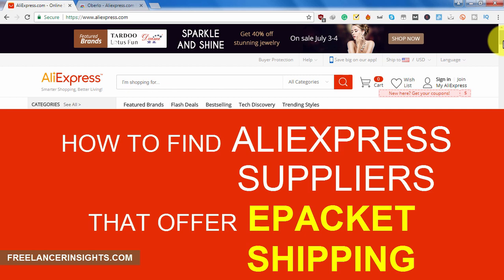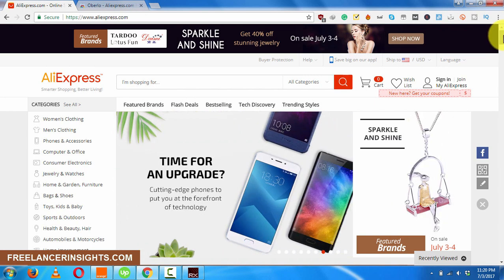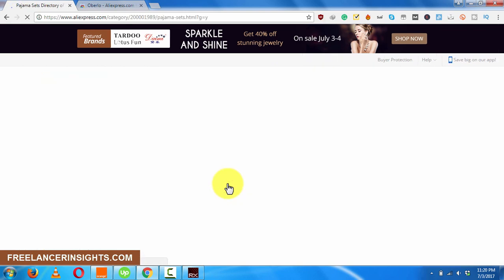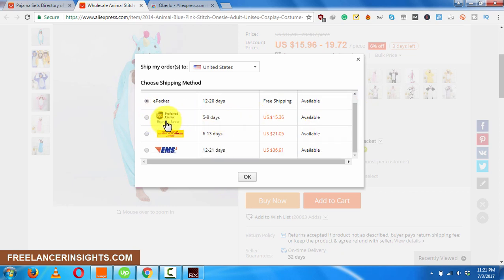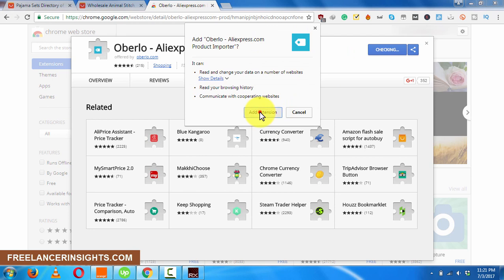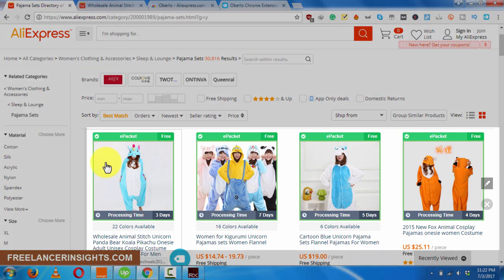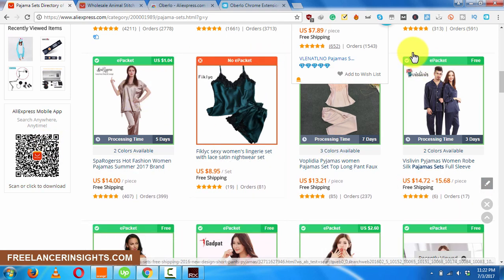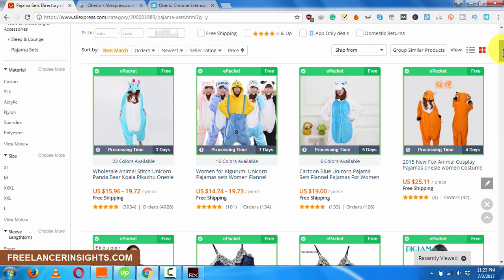How to find Aliexpress Suppliers that offer ePacket Shipping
In this video, I will walk you through an easy way to find AliExpress Suppliers that offer ePacket shipping using Oberlo Chrome extension.

Installing the Oberlo extension not only helps you find suppliers offering ePacket shipping but it also helps drop shippers run their stores with ease.

Oberlo easily integrates with Shopify to give you an easy experience when it comes to running your Shopify dropshipping business.